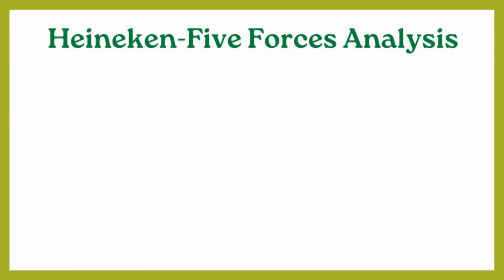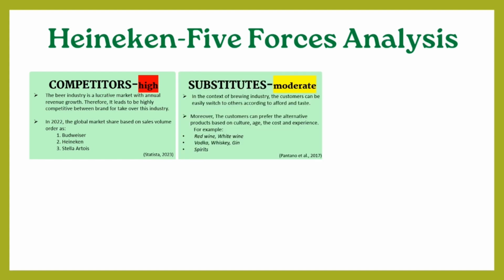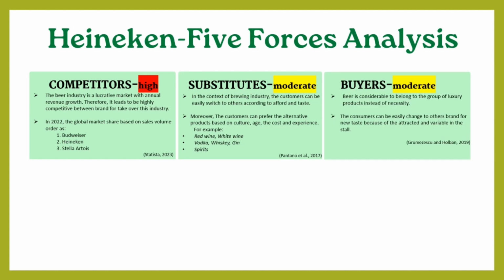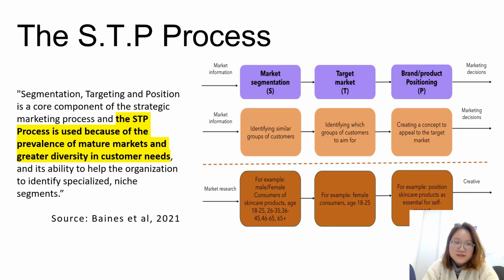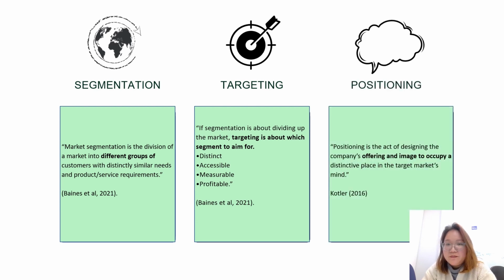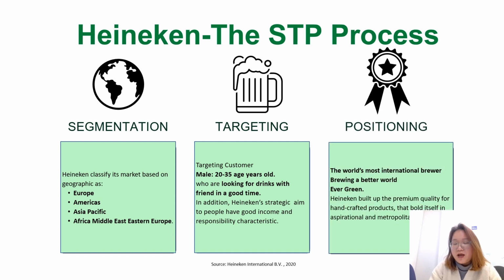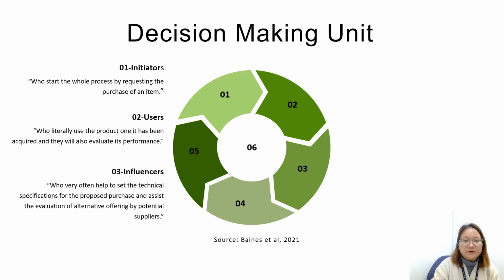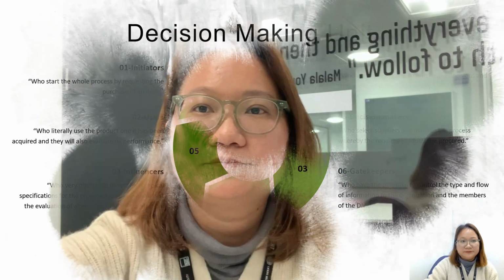MD Vlog c7372888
My Vlog summit for Assessment 1 Module Marketing Dynamic.
I discuss about 3 concepts in Marketing. There are:
1. Poster's Five Forces
2. Segmentation, Targeting and Positioning
3. Customer Decision Making.
and The organization which I picked up to analyze how they applied 3 above concepts in their Marketing strategic is Heineken.